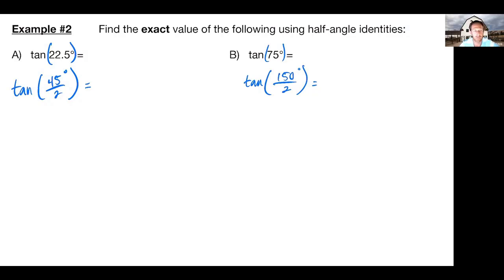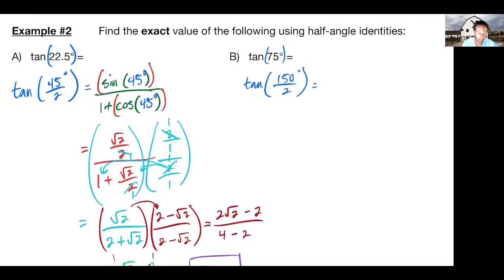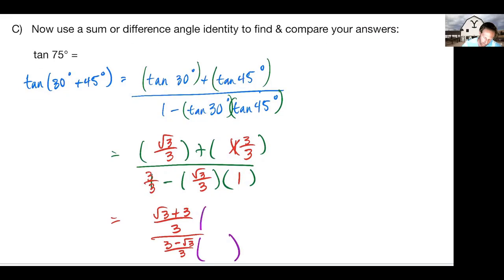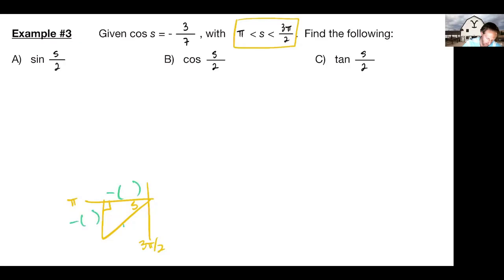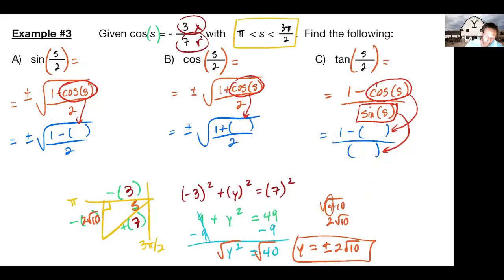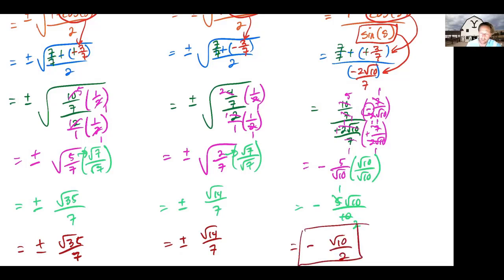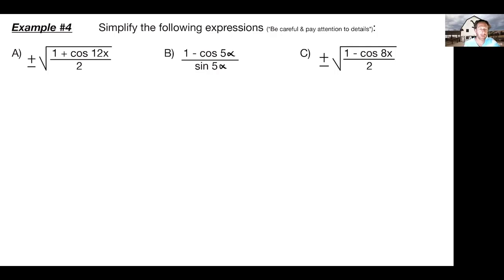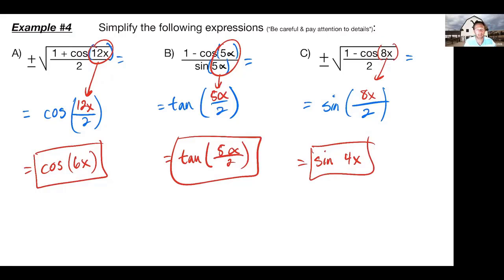Trig - 5.6 - Half-Angle Identities - Examples